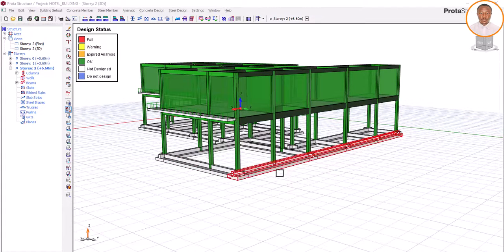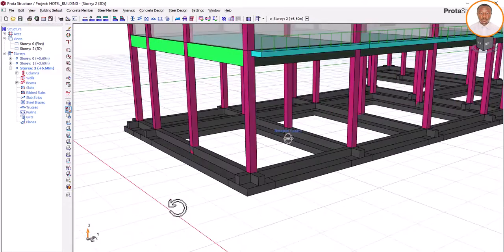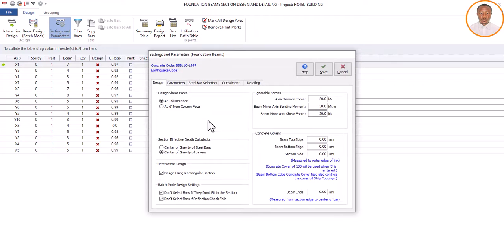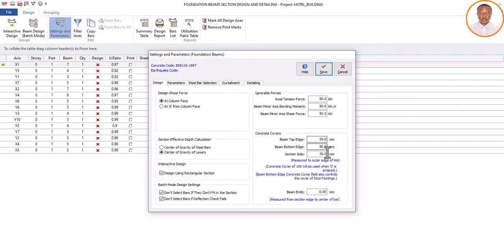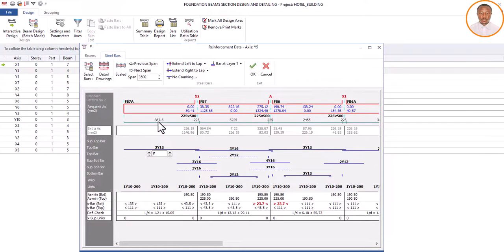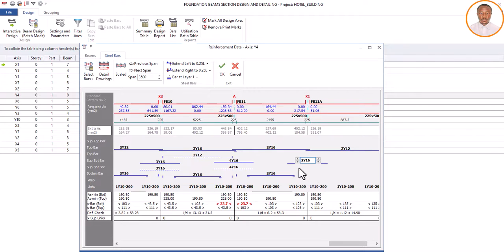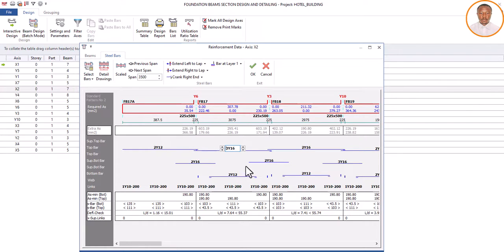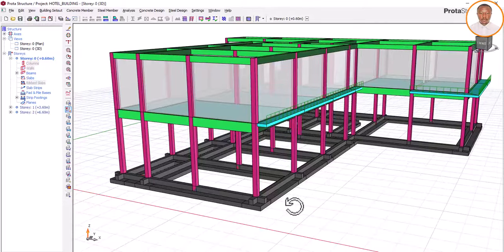PART 2 - Wide Strip Foundation Design in Protastructure | Ekidel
In this video you will learn how to Design a Wide Strip Foundation for a Reinforced Concrete Building using Protastructure.

❤️Learn Wide Strip Foundation in 1 Video !❤️

 - It is a complete video on the Design of wide strip foundation for a Reinforced Concrete Building using Prota Structure.

- Next Bonus:
In my next video i will:
1) Design to ACI Code
2) Design to Eurocode